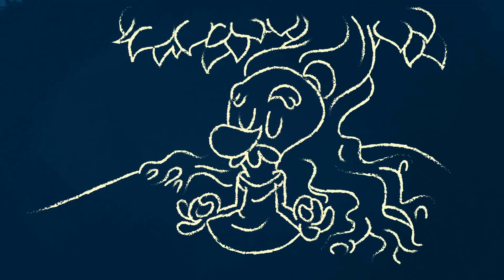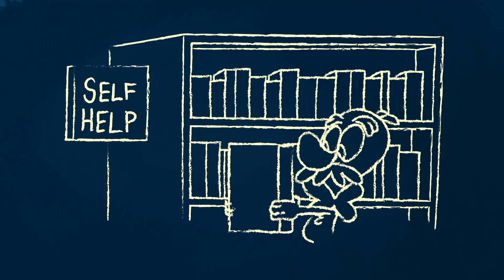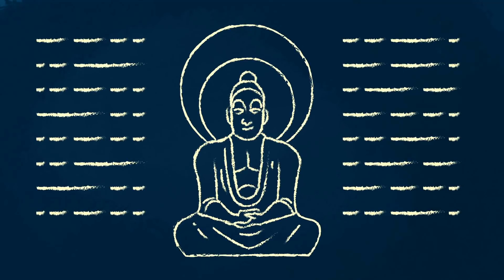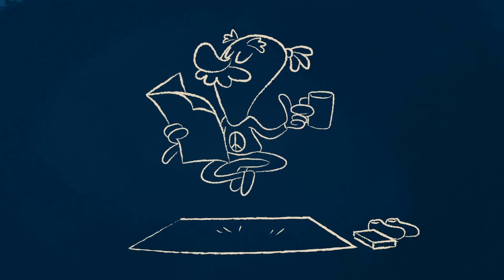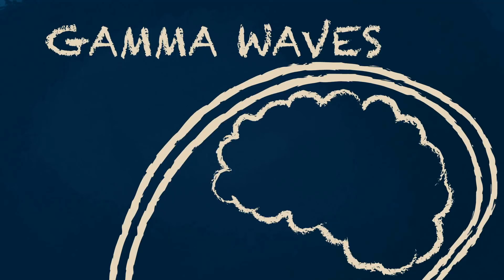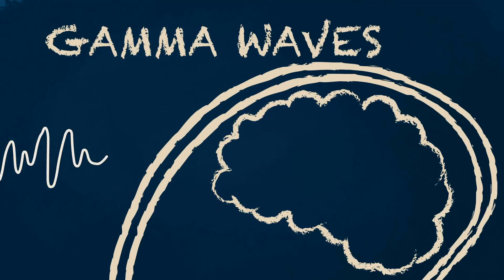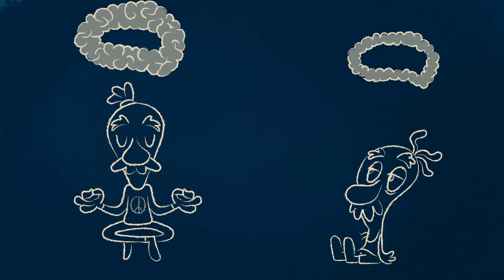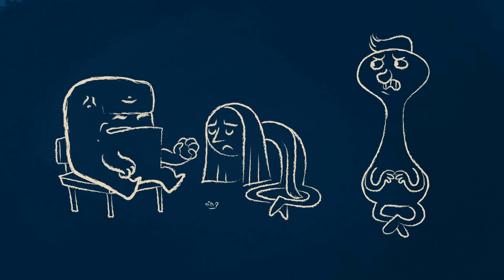The Meditating Brain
Meditation is an ancient practice dating back thousands of years. Now, neuroscientists are learning how redirecting our attention inwards can change the way our brains work. It may even improve our mood and make us more resilient in the face of stress.